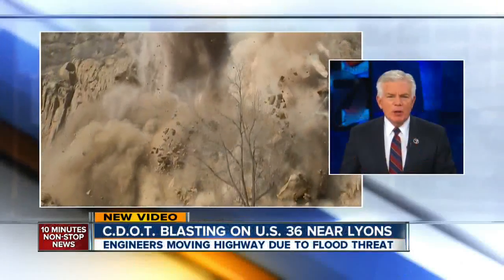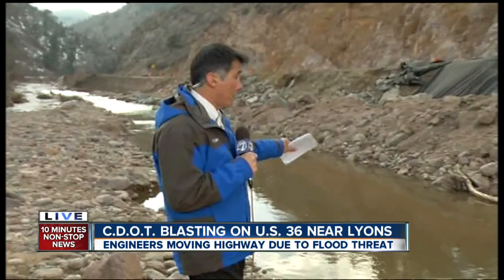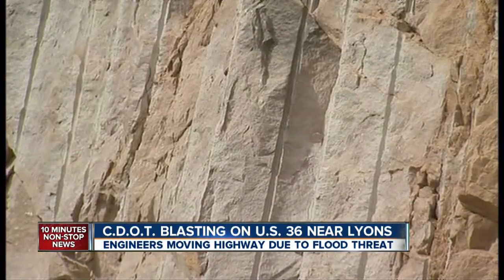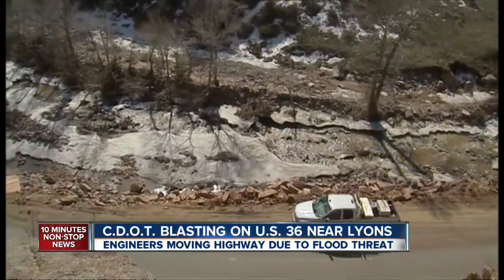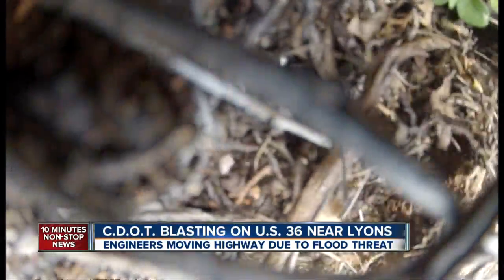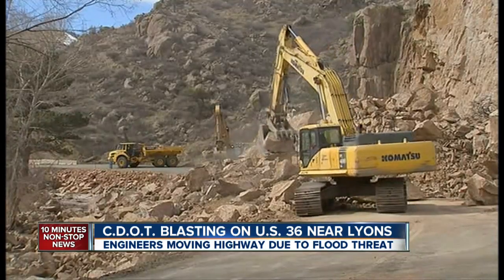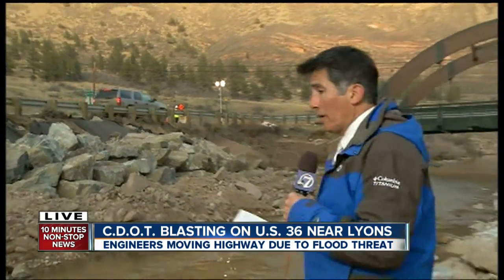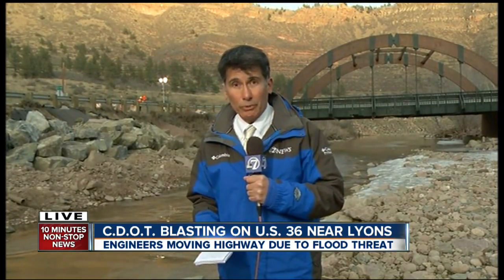CDOT blasting mountainside on U.S. 36 near Lyons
CDOT blasting brought down a mountainside Monday on U.S. 36 above Lyons. Lance Hernandez reports from the blast zone.